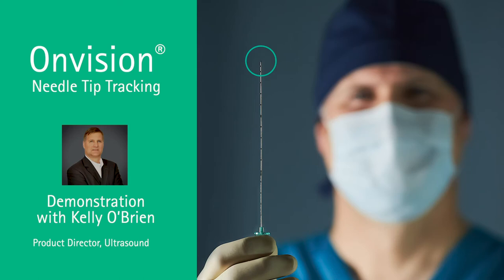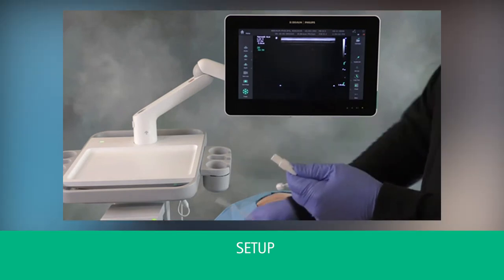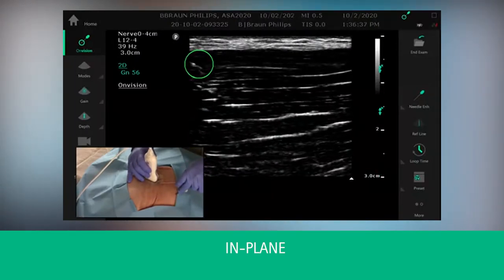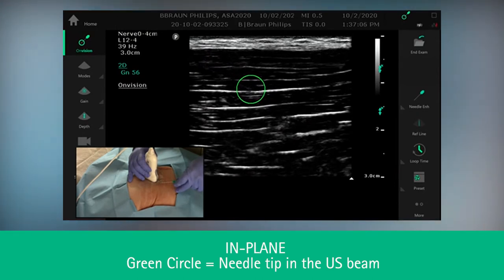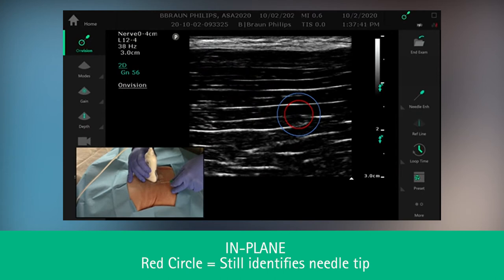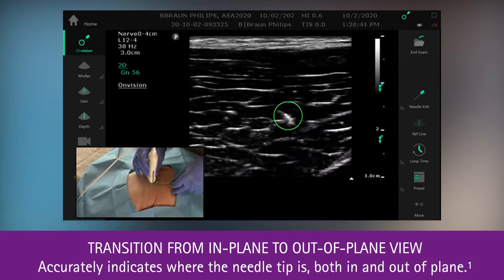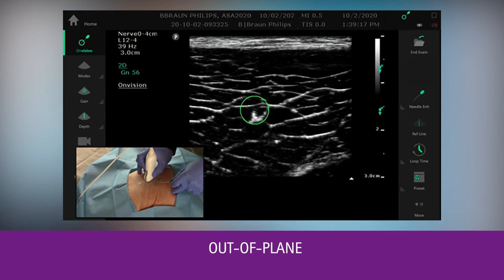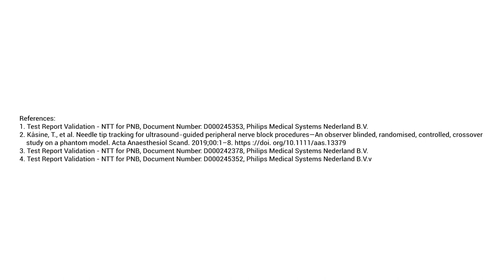Onvision® Needle Tip Tracking Demonstration Video